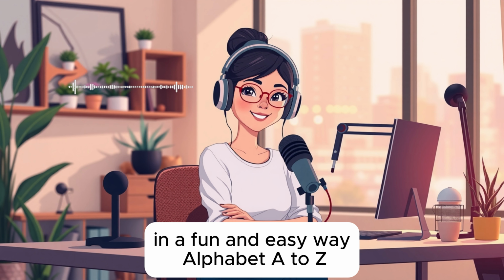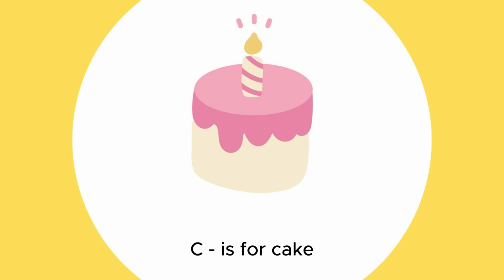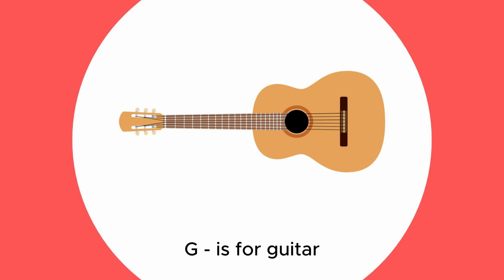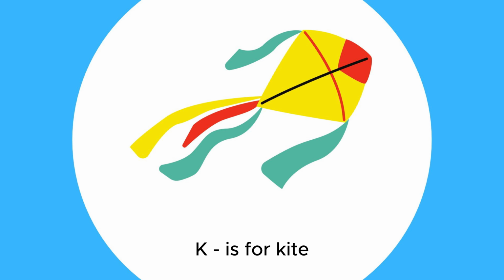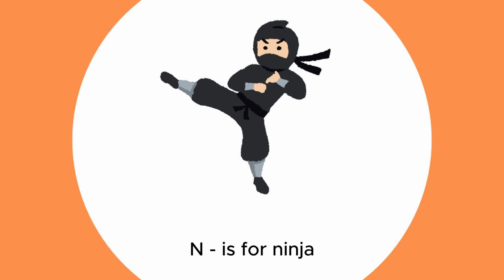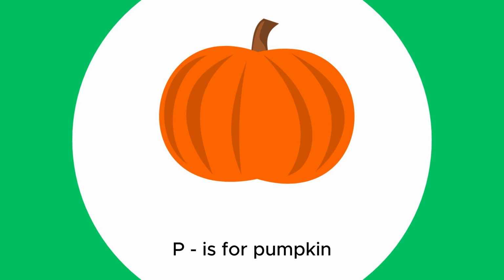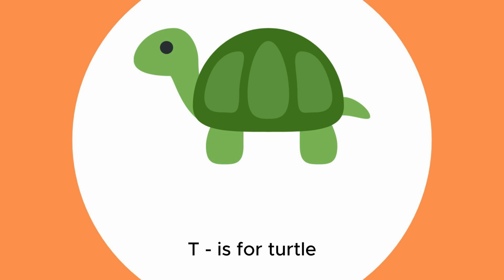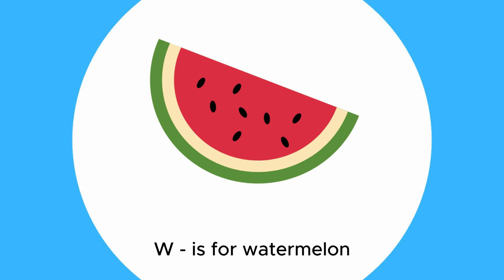Simple English | English Alphabet | English for Beginners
Simple English for beginners and kids.

Practice English every day.